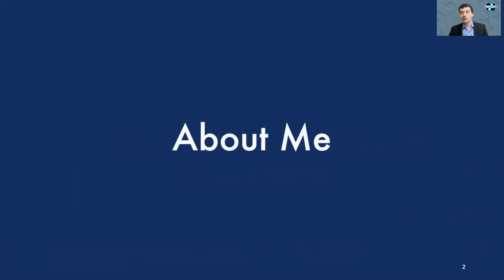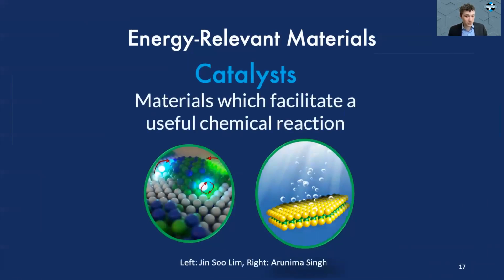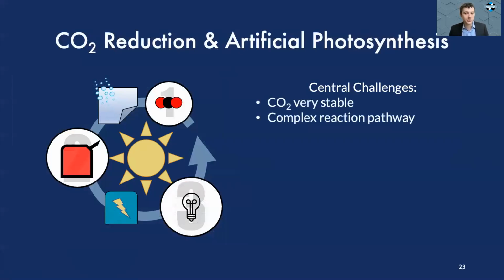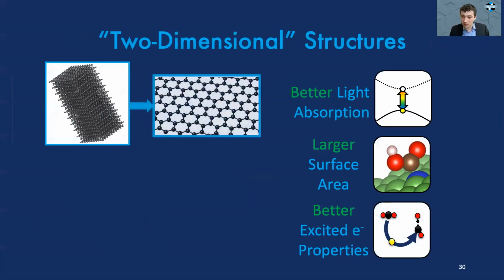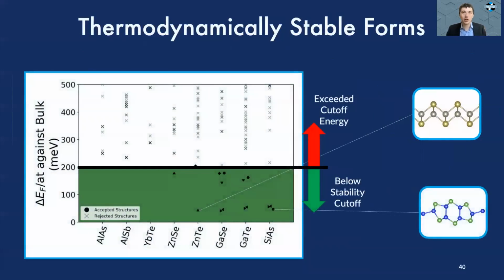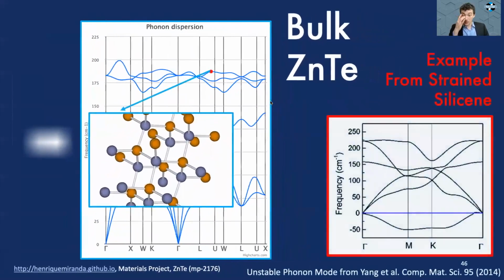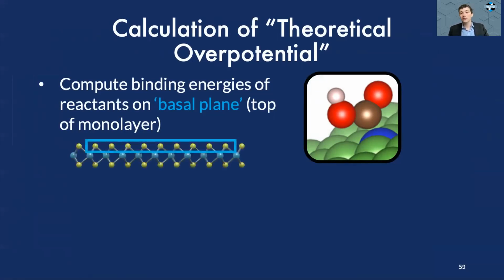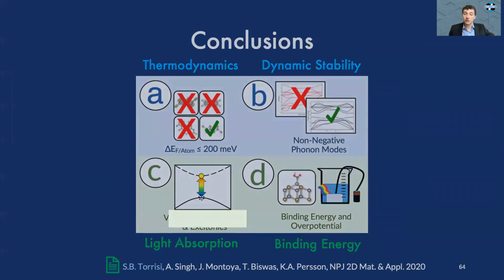DOE CSGF 2021: Materials Informatics for Catalyst Stability & Functionality”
After a brief survey of my overall Ph.D. work, which encompasses fields of machine learning, computational materials science, and high-throughput computing, I will give a detailed look at my practicum project at Lawrence Berkeley National Laboratory, which focused on the discovery of two-dimensional photoelectrocatalysts. Scalable photoelectrocatalysts must satisfy a stringent set of criteria, such as stability under operating conditions, product selectivity, and efficient light absorption. Two-dimensional materials can offer high specific surface area, tunability, and potential for heterostructuring, providing a fresh landscape of candidate catalysts. From a set of promising bulk CO2-reduction photoelectrocatalysts, we screen for candidate monolayers of these materials, then study their catalytic feasibility and suitability. For stable monolayer candidates, we verify the presence of visible-light band gaps, check that band edges can support CO2 reduction, determine exciton binding energies, and compute surface reactivity. We find visible light absorption for SiAs, ZnTe, and ZnSe monolayers, and that due to a lack of binding, CO selectivity is possible. We thus identify SiAs, ZnTe, and ZnSe monolayers as targets for further investigation, expanding the chemical space for CO2 photoreduction candidates.

Abstract Author(s): Steven Torrisi, Kristin Persson, Santosh Suram, Linda Hung, Efthimios Kaxiras, Boris Kozinsky